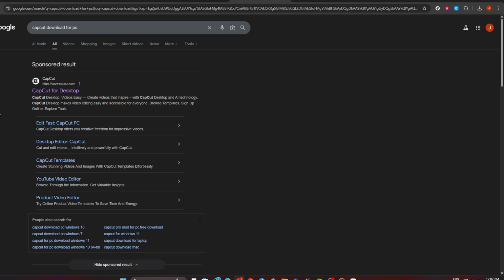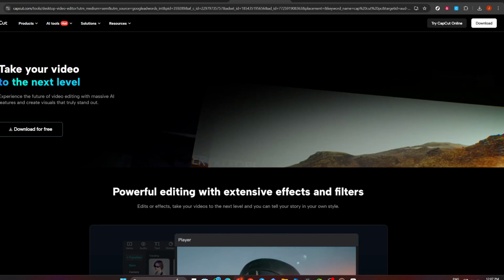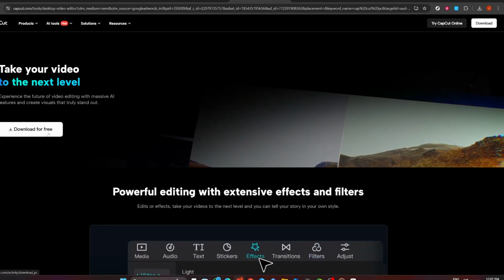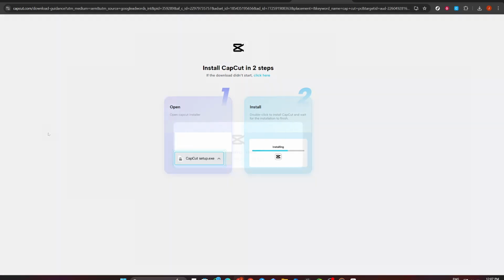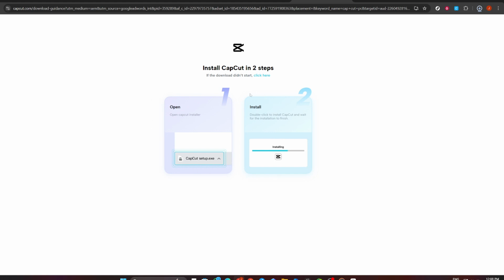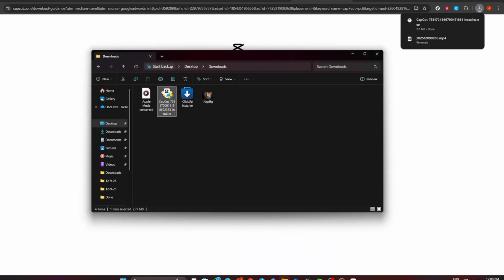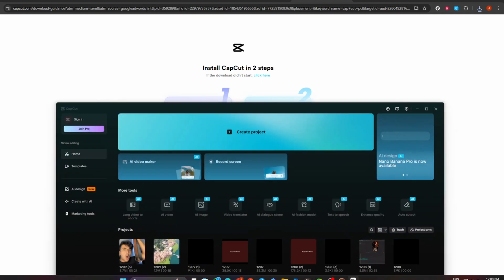How to install CapCut on laptop and PC for free [FULL GUIDE]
In todays video we cover How to install CapCut on laptop and PC for free